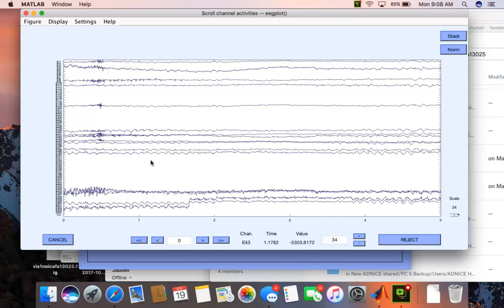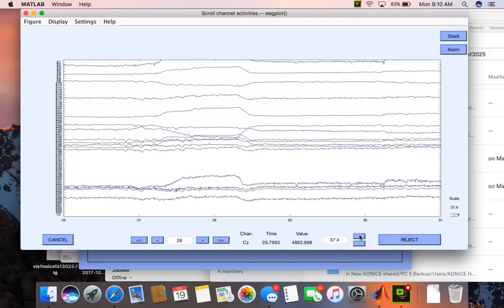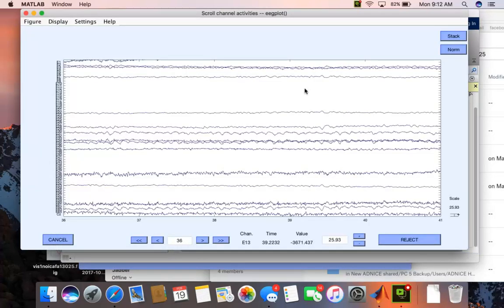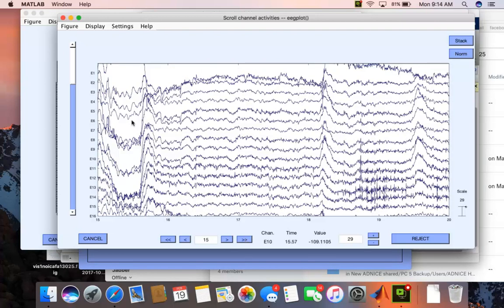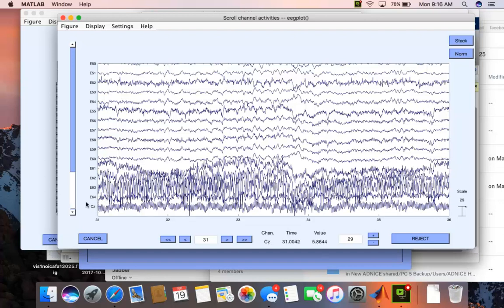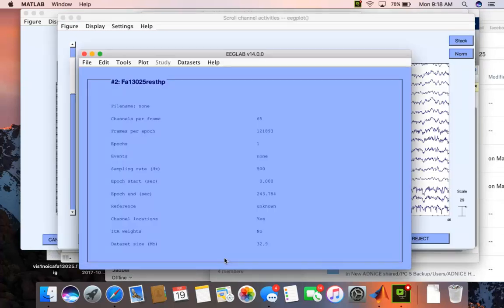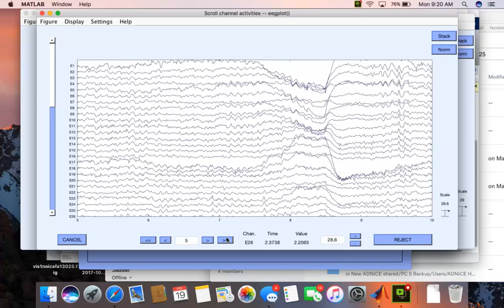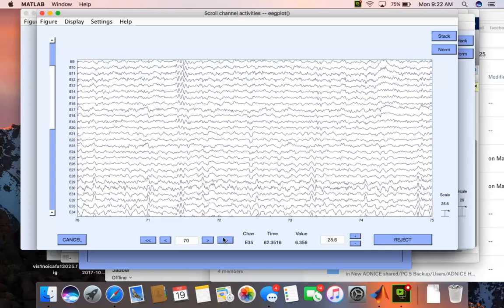ECE 5351 EEG Data discussion